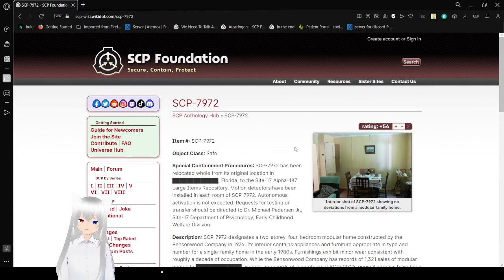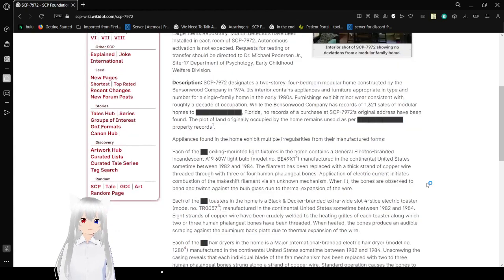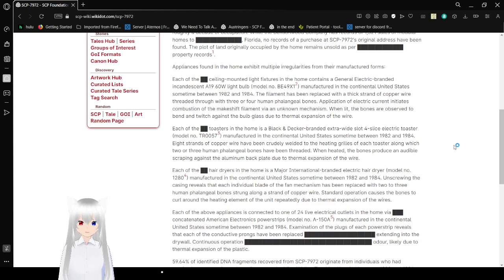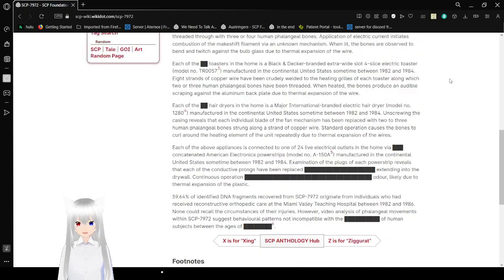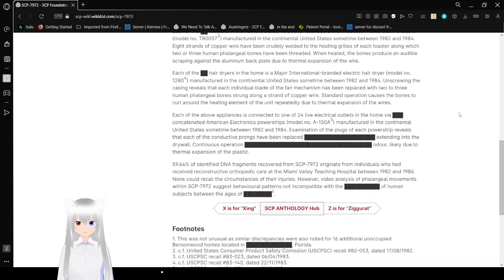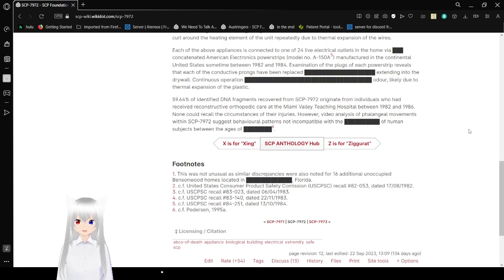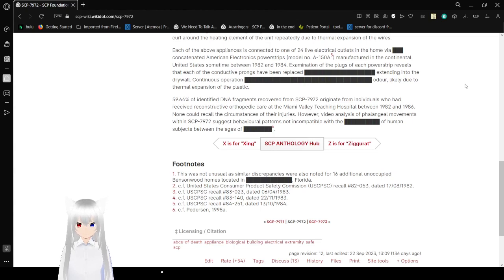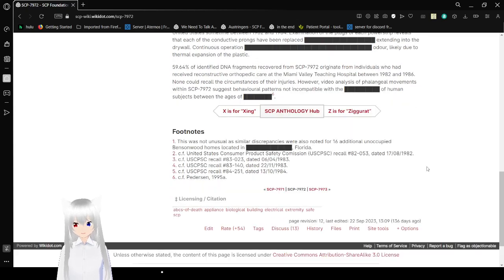Haku reads about a house with appliances that are a lil bony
there's bones in this house